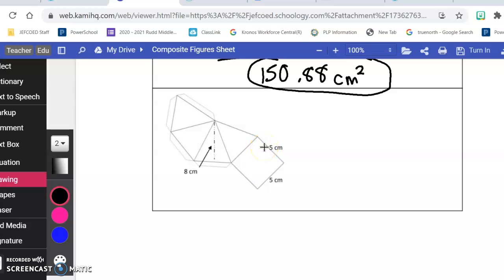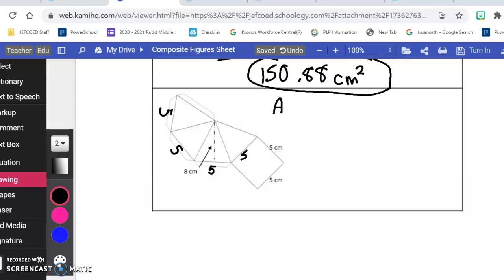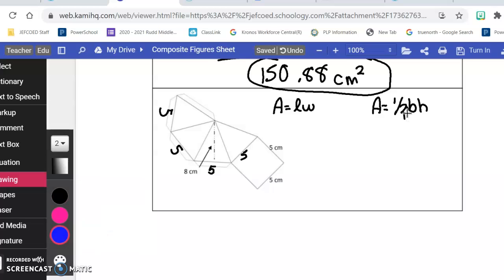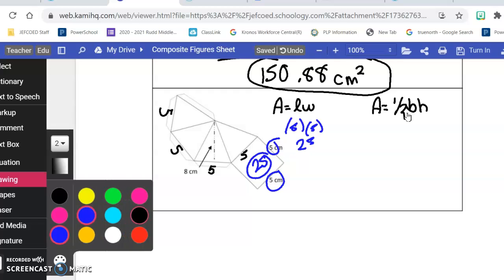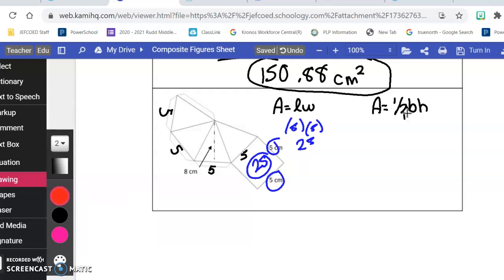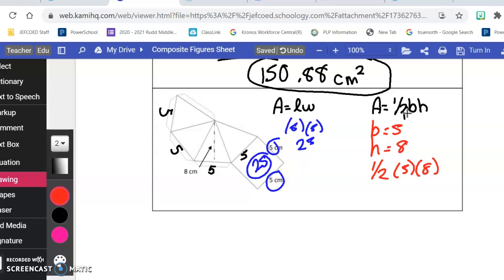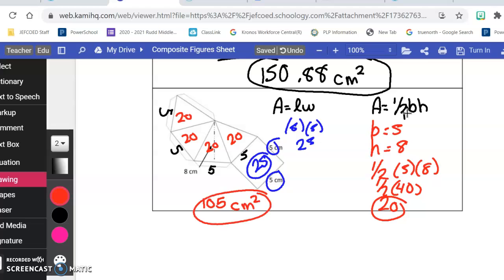Composite Area 3